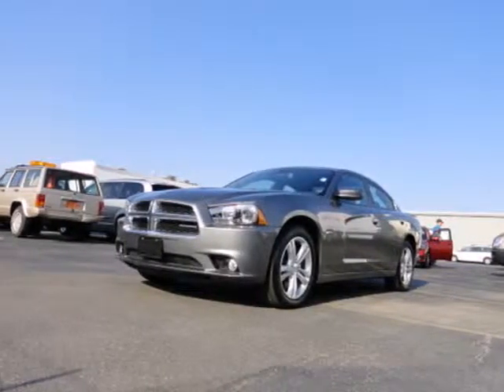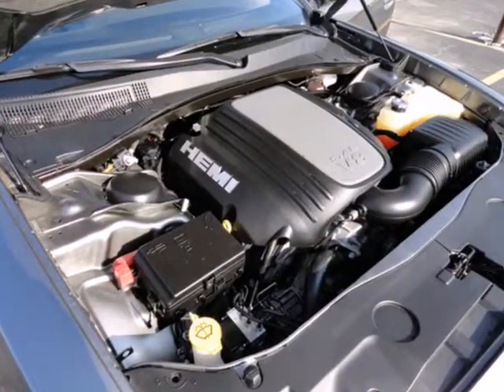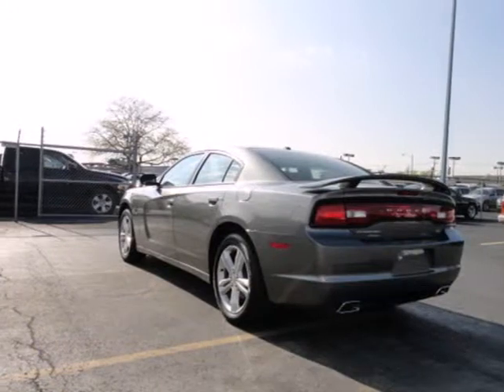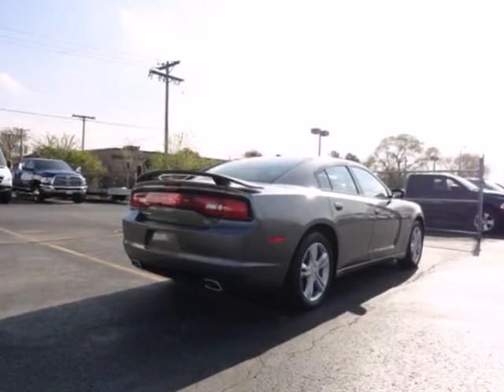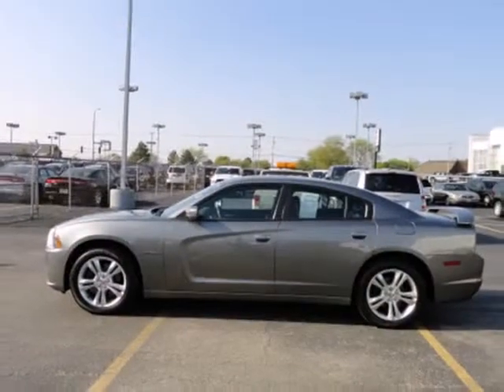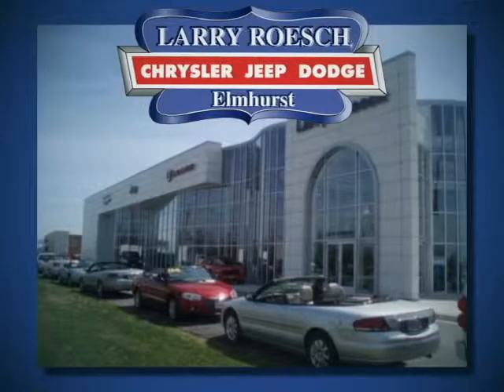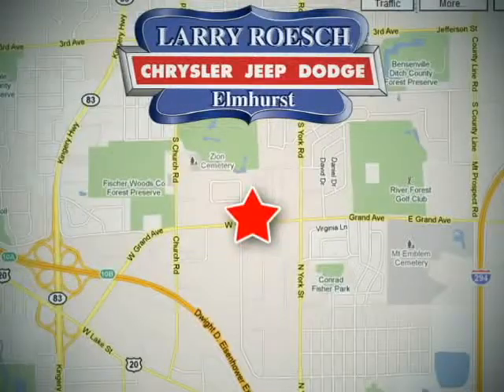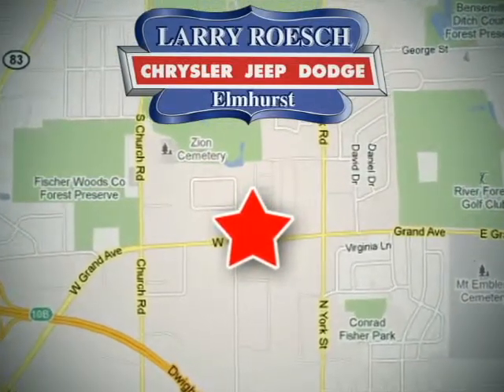2011 Dodge Charger 12J094 in Elmhurst, IL 60126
If you are looking for real value on a great used car, Larry Roesch Chrysler Jeep Dodge invites you to come in and test drive this 2011 Dodge Charger, stock# 12J094. We are conveniently located near Elmhurst, IL and known for our great selection, reliability and quality. Come take a look at this 2011 Dodge Charger today.

Larry Roesch Chrysler Jeep Dodge
200 W Grand Ave
Elmhurst IL, 60126

Welcome to Larry Roesch Chrysler Jeep Dodge, a family owned dealership since 1923 located in Elmhurst, IL. Please ask for our internet Manager John Lipe. You may always reach him on his cell phone at (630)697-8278